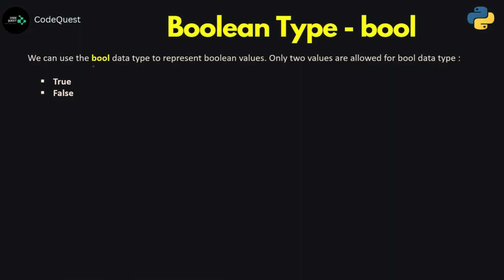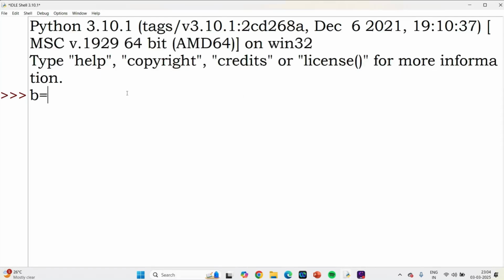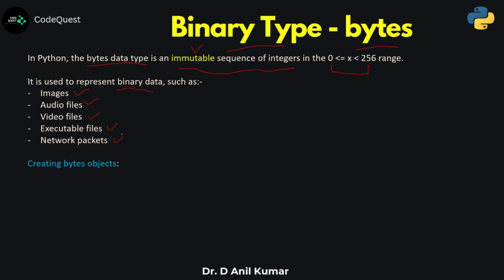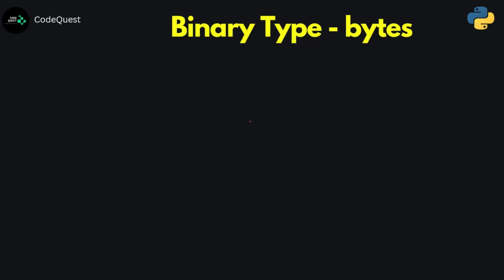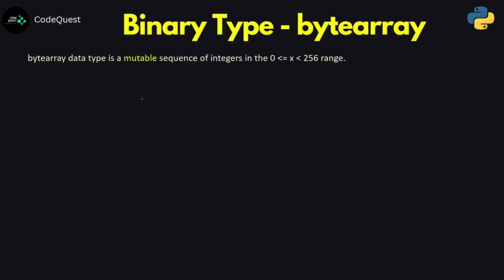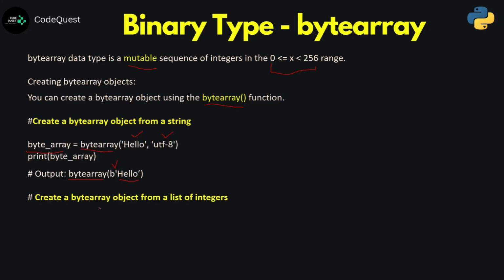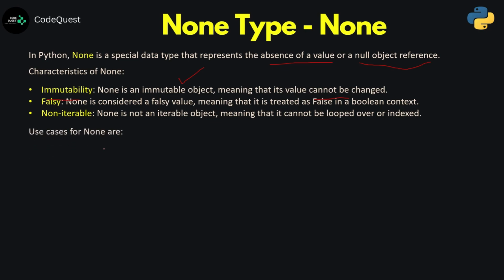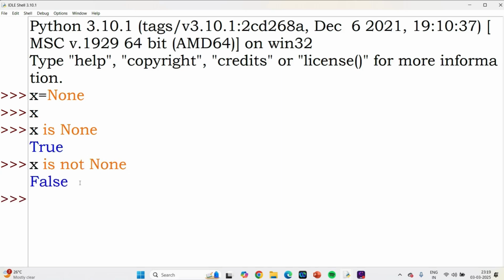2.3.Datatypes PART-II | 2.Tokens | Python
In this video, we’ll dive into Python Data Types, one of the most fundamental concepts in programming! Understanding data types helps you store and manipulate data efficiently in Python.
Whether you are a beginner or brushing up your Python skills, this video will help you master data types easily!